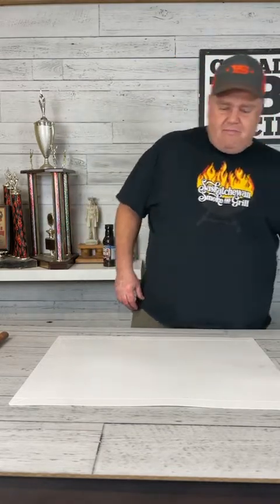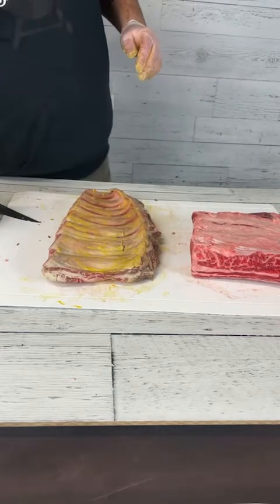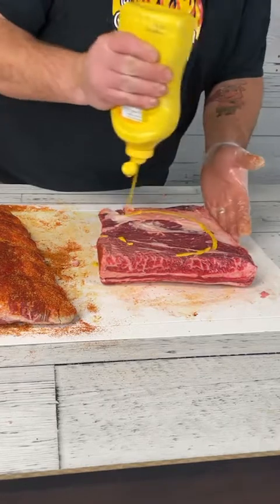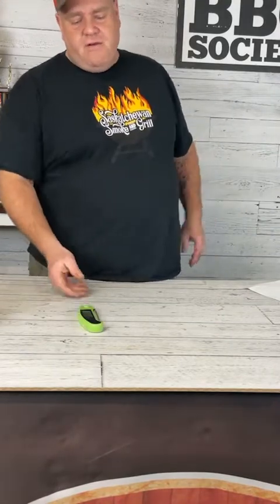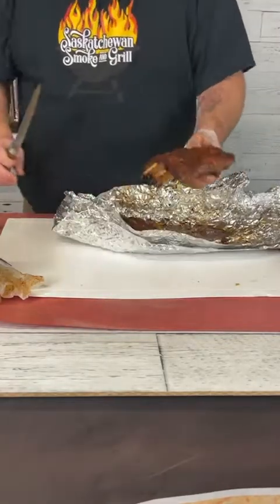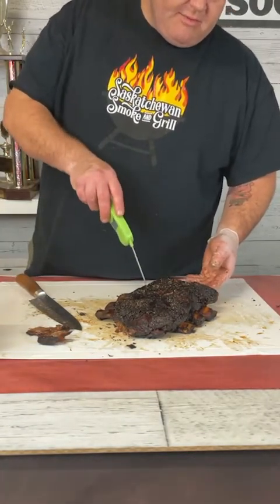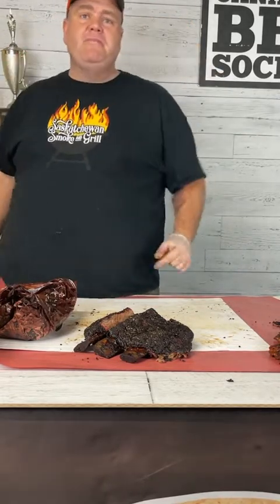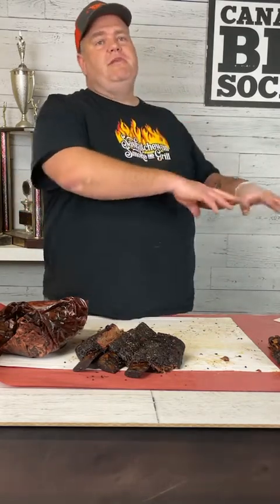Beef Ribs! Full tutorial, smoked on the Yoder YS640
Live from Regina, Saskatchewan - it's our full BEEF RIB BBQ CLASS!     We'll cover everything from meat selection to trimming, seasoning, cooking, and finishing.

Wondering about the difference between beef back ribs and beef short ribs?  How about Chuck ribs vs. Plate ribs?    We'll cover it.

And if there's anything we've missed, you can bet we'll answer it when our 100 live viewers ask their questions.

This live demo was a lot of fun.   We love BBQ!

These ribs were smoked on our Yoder Smokers YS640S pellet grill.  We also discuss smoking hot & fast, on cookers such as the Gateway Drum Smoker.

Thanks to Yoder Smokers for the great equipment that allows us to be successful.   We filed these ribs with Furtado Farms oak wood pellets, and we trimmed our meat with Route 83 knives - the best knives in BBQ.